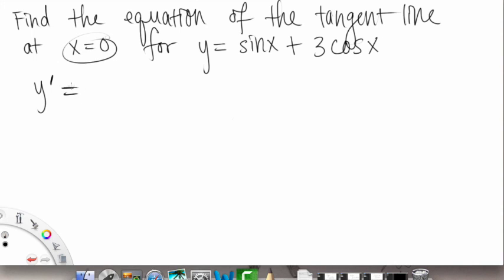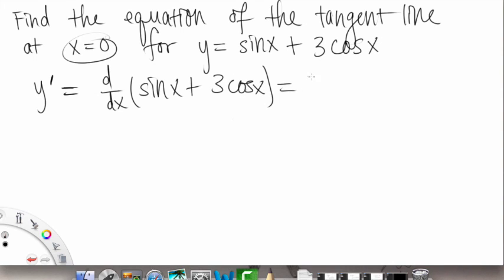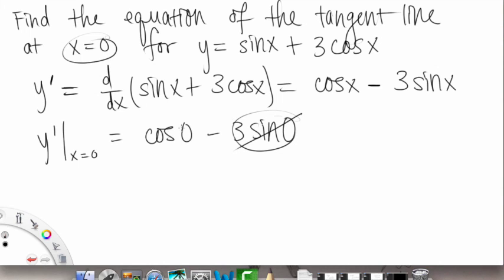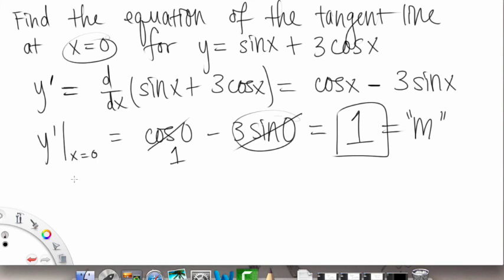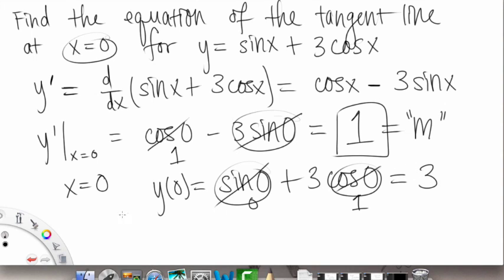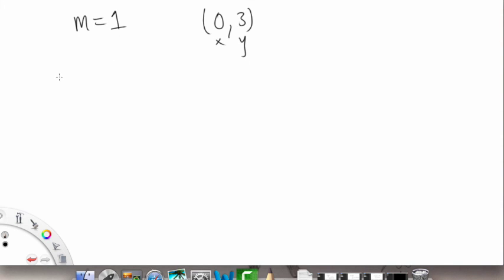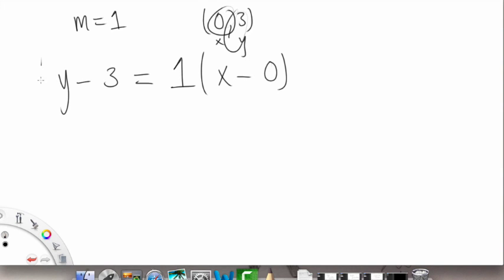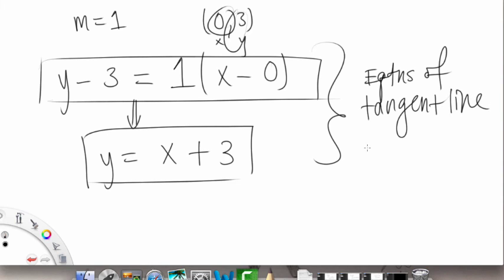Trigonometric Functions | Example 3 | Single Variable Calculus for Sci & Eng | Griti